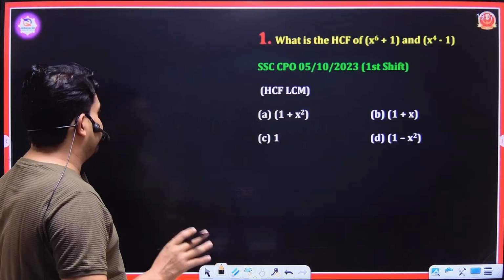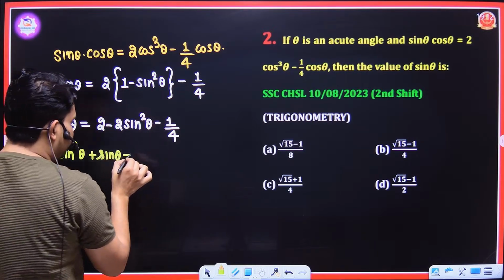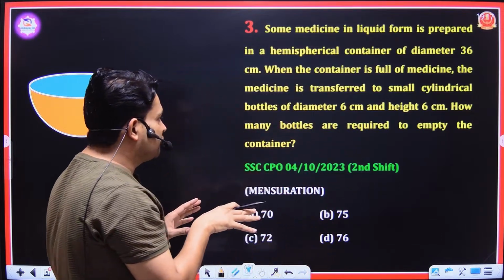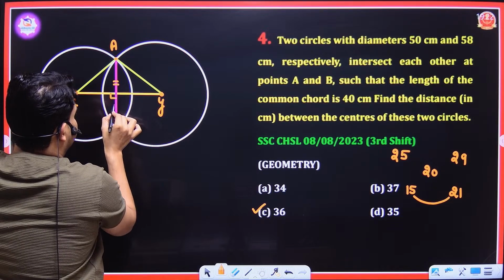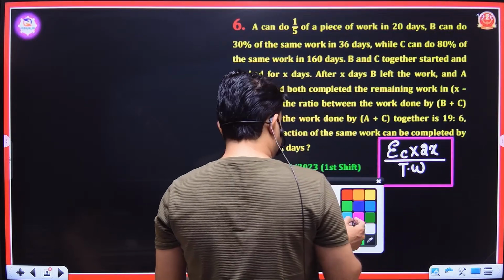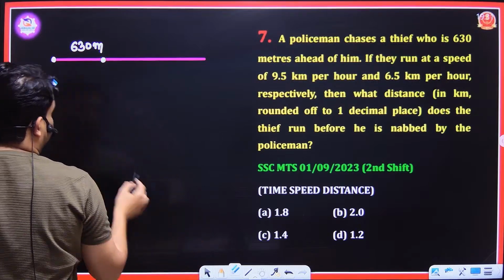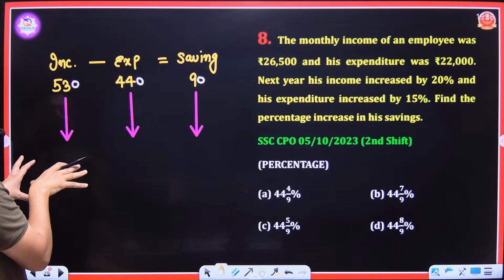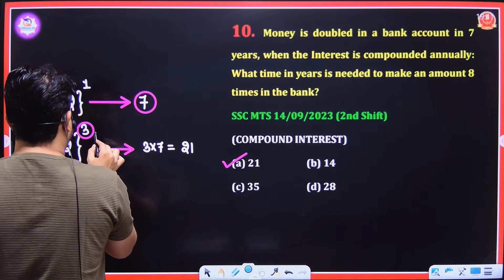Ultimate SSC Maths Practice Set 3: Crush Your Exam!